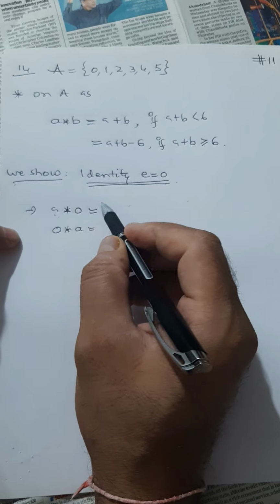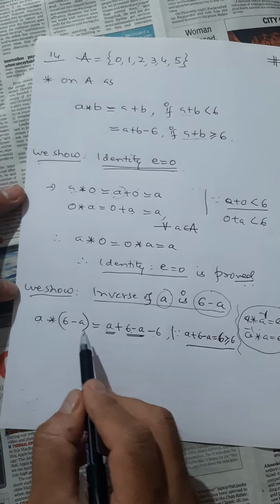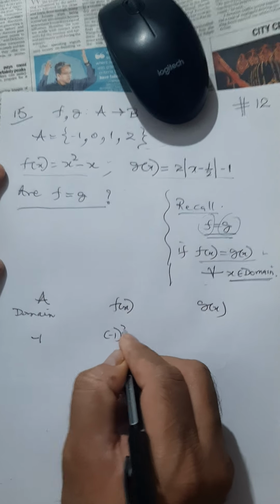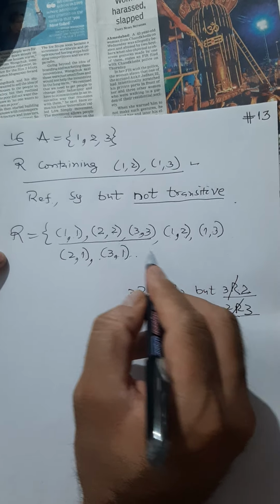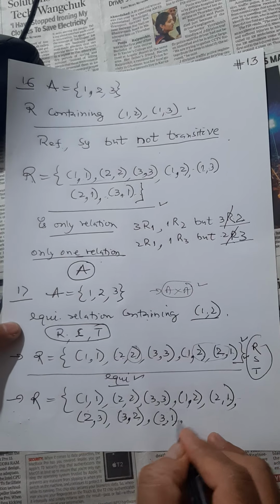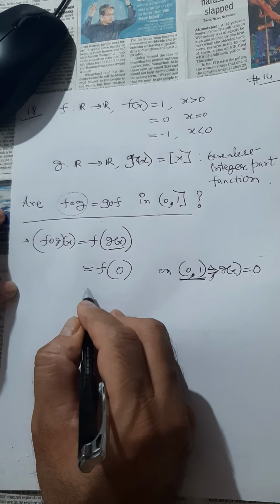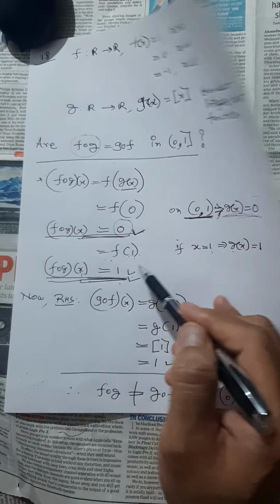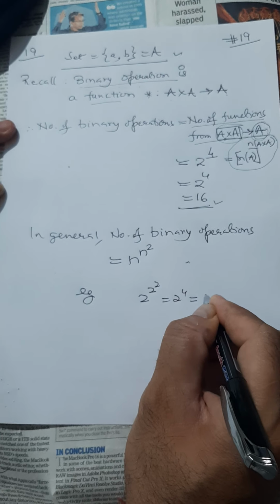R and F Lect11.1 (Std:12th)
Miscellaneous  Exercise ‐1 completed